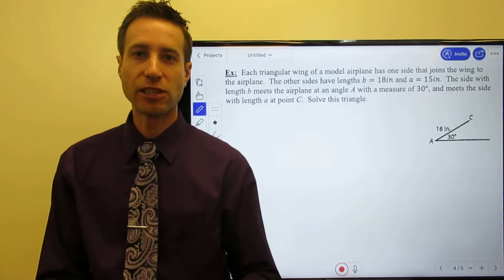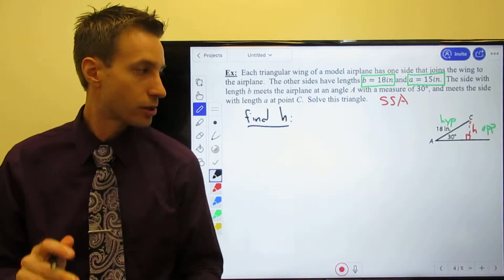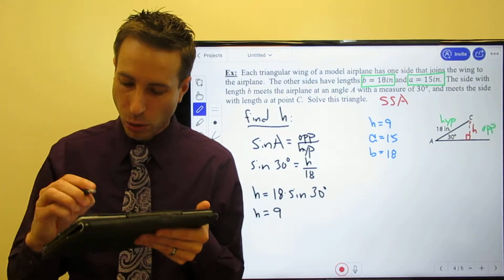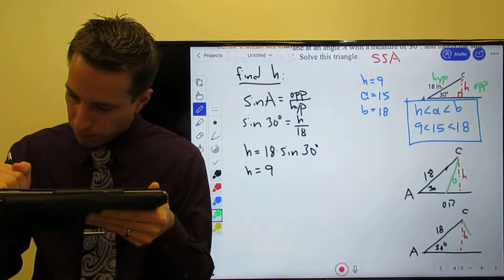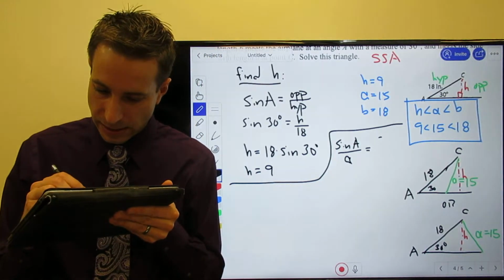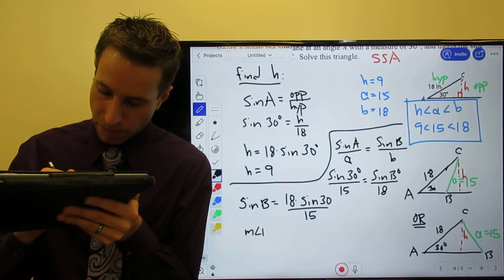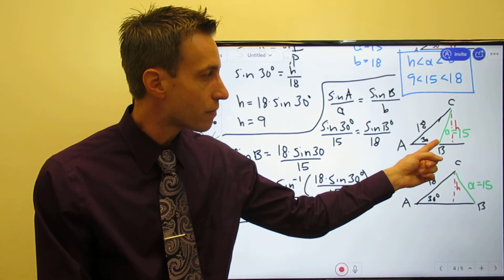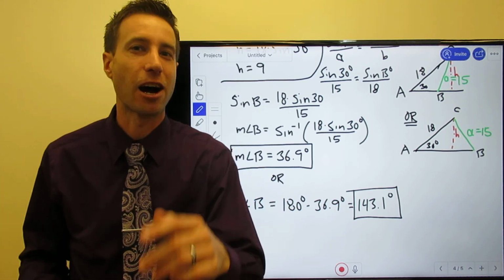Law of Sines Part 4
Geometry Module 14 Section 1 Law of Sines Part 4